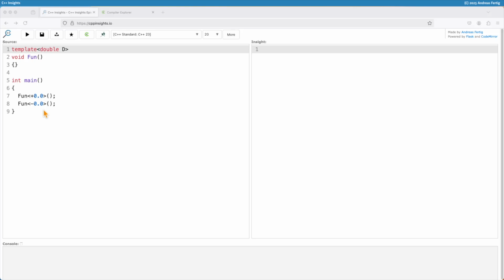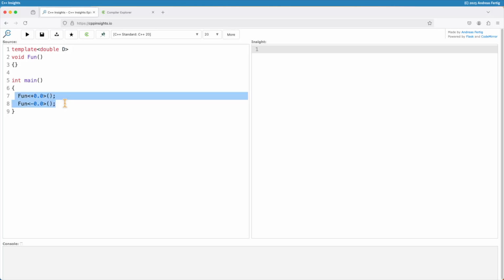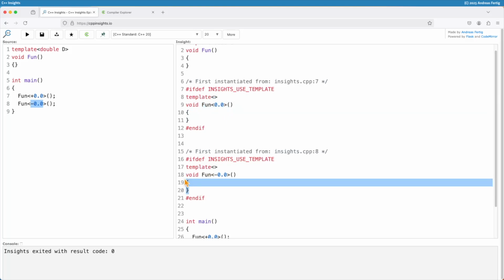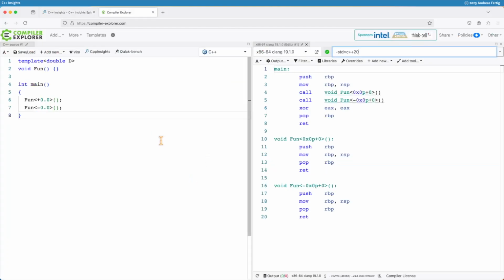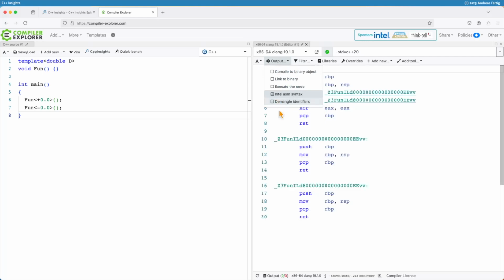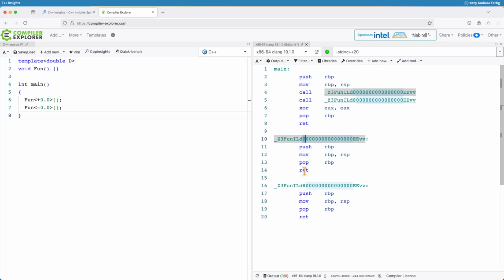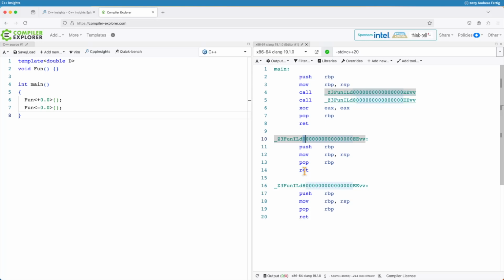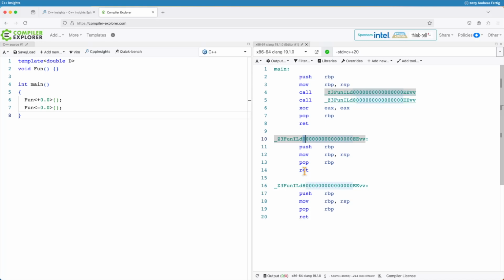C++ Insights - Episode 60: C++20 NTTP Gets a Boost: Floating point numbers as Template Parameters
In this episode, you learn about the addition of NTTPs in C++20, where you can now use floating point numbers as template parameters.

Talks

ANDREAS' BOOKS